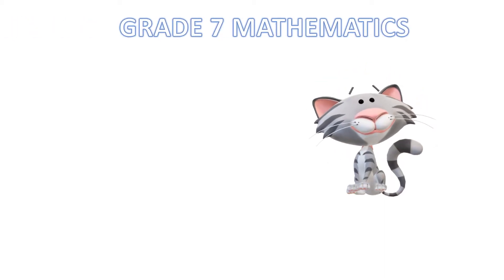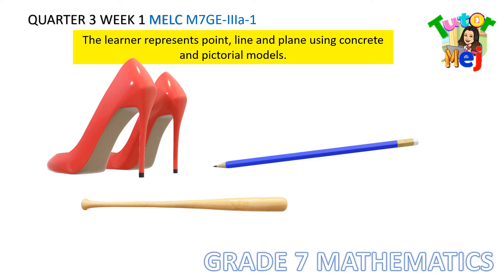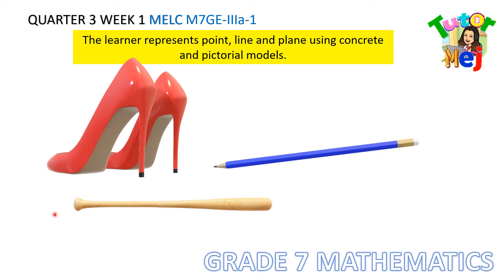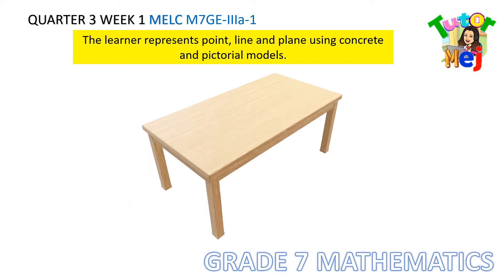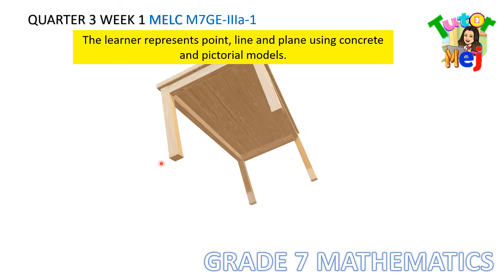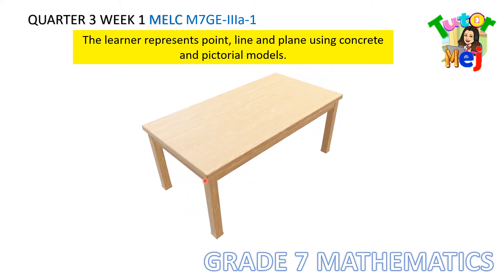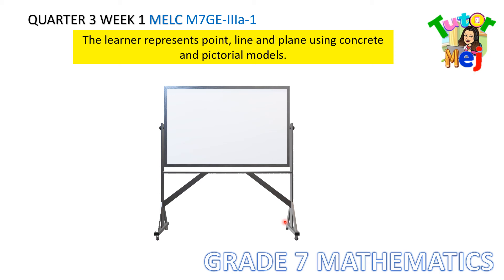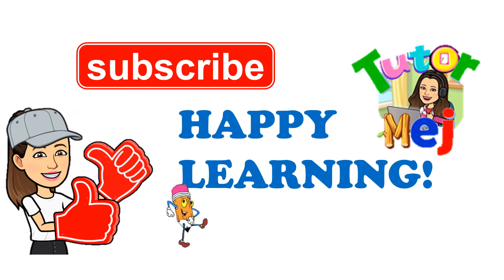Grade 7 Math Quarter 3 Week 1 INTRODUCTION TO GEOMETRY POINTS, LINES, and PLANES |Tutor Mej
Ito ay TAGALOG Math tutorial para sa mga grade 7 learners at elementary. This is an introduction of geometry in grade 7 Mathematics. It discusses concrete representations of points, lines and planes.